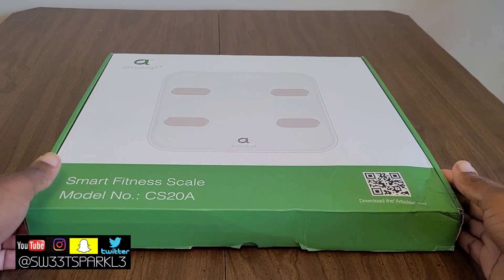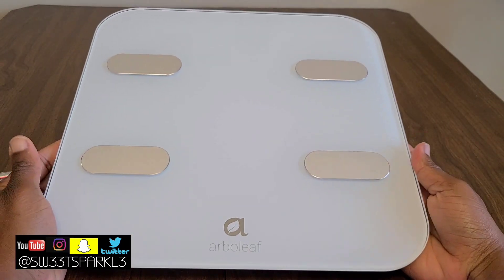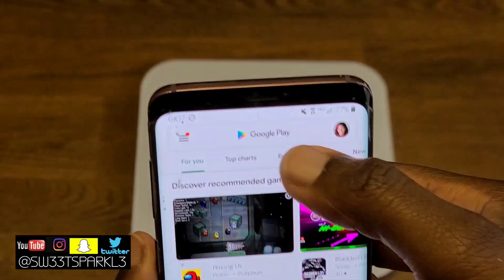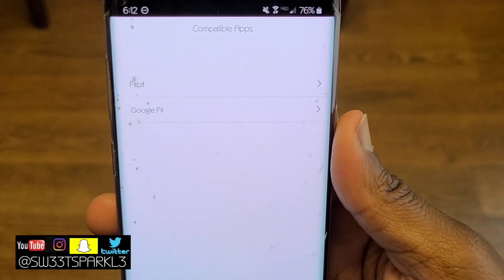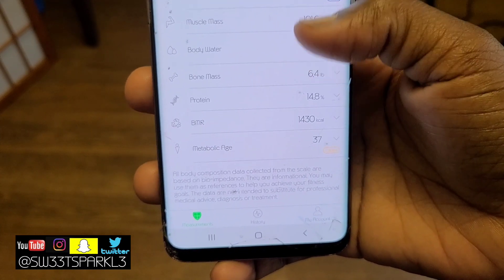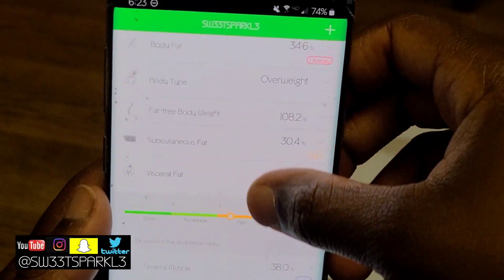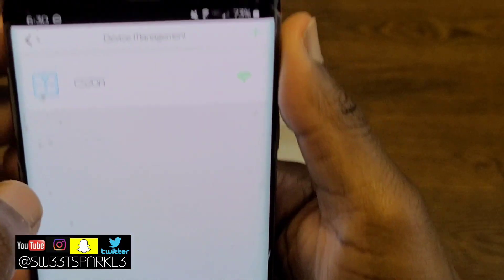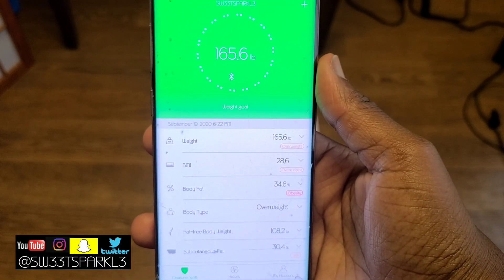ARBOLEAF SMART SCALE | wi-fi & bluetooth weight scale for accurate weight-tracking & fitness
🌟KEY FEATURES FROM WEBSITE

▪️You’re more than your weight! Arboleaf smart scale allows you to measure 14 different health indicators including

▪️The smart scale can be shared with your WHOLE FAMILY! It can intelligently identify and match 8 users at most, sending body weight and body composition data to the corresponding user profile.

▪️Already have your very own favorite fitness app?
Not a problem! Arboleaf app would automatically feed data to APPIE Health, GOOGLE Fit, and FITBIT!

▪️Popular modern design with 4 rounded corners of this smart scale not only looks good but also prevents you and your children from injury. Ivory tempered glass like an art craft, which is an indispensable decoration in the home. Not only a Bluetooth weight scale But also a health tracker

▪️Using the newest conductive material, 4 high precision G-sensors & 4 sensitive electrodes work hard together to ensure this smart digital scale accurate & consistent body composition analysis. Just step on weight scale to get timely reading. Auto-connection, auto-recognition, auto ON/OFF, auto-zero, auto-calibration, low battery & overload indication.

🌟WHAT I USE WHILE MAKING MY VIDEOS

Sparkle Nicole
1101 W 40th Street Unit 2466

This video is about:

ARBOLEAF SMART SCALE, wi-fi & bluetooth weight scale, different metrics of weight, Tempered glass scale, fitbit and Google fit enables scale,